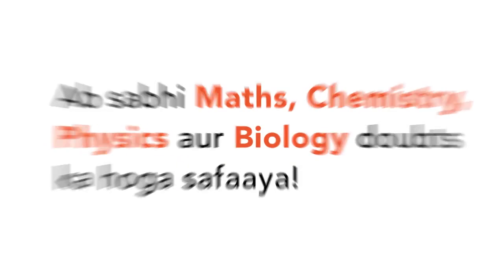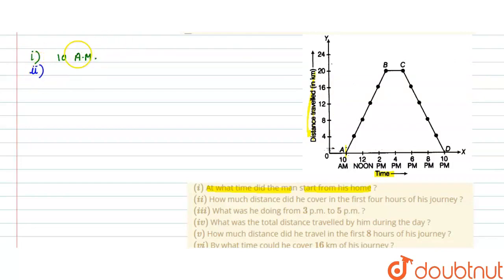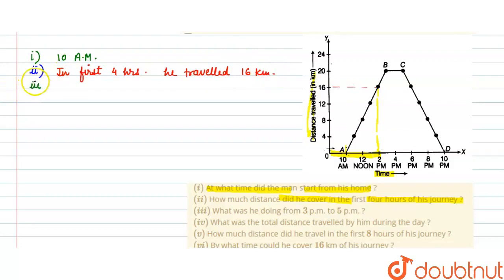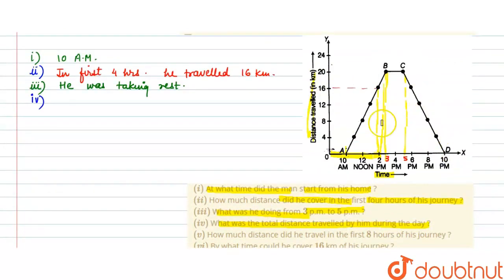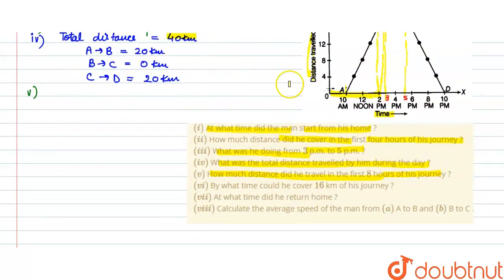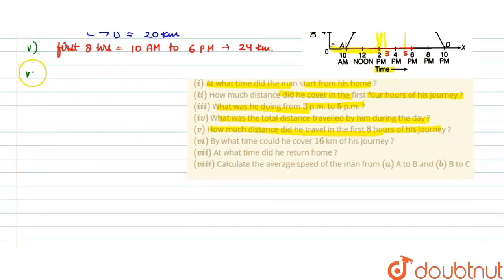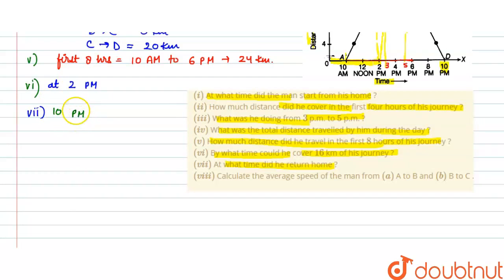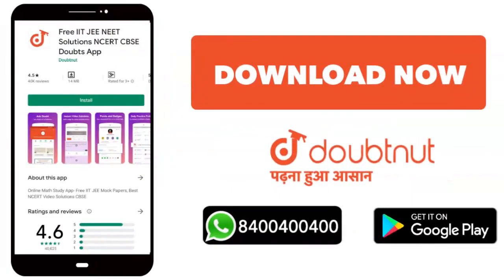The graph given below shows the journey of a man who started from his homeand returned at the en...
The graph given below shows the journey of a man who started from his homeand returned at the end of the day. Study the graph carefully and answer thequestions that follow.(i) At what time did the man start from his home ? (ii) How much distance did he cover in the first four hours of his journey ? (iii) What was he doing from 3 p.m. to 5 p.m. ?(iv) What was the total distance travelled by him during the day ? (v) How much distance did he travel in the first 8 hours of his journey ? (vi) By what time could he cover 16 km of his journey? (vii) At what time did he return home ? (viii) Calculate the average speed of the man from (a) A to B and (b) B to C .
Class: 8
Subject: MATHS
Chapter: LINE GRAPHS AND LINEAR GRAPHS
Board:CBSE

👉 Have Any Query? Ask Us.